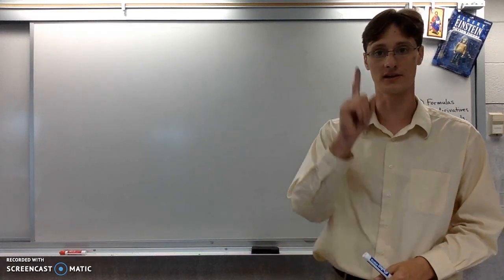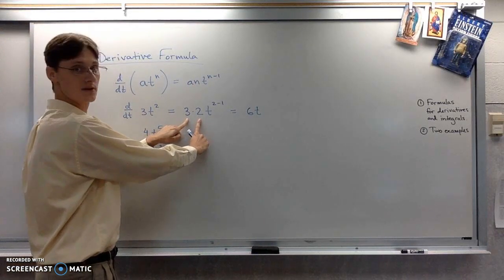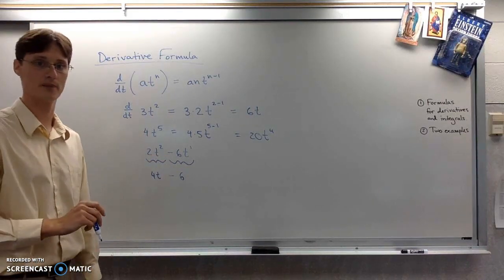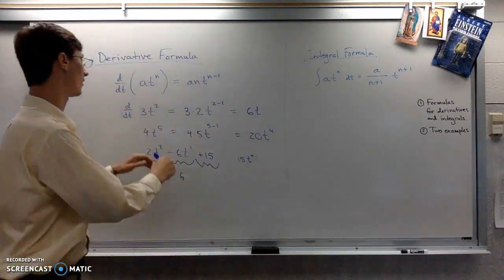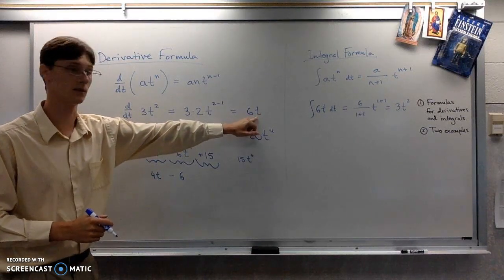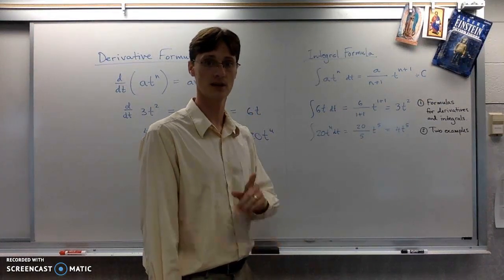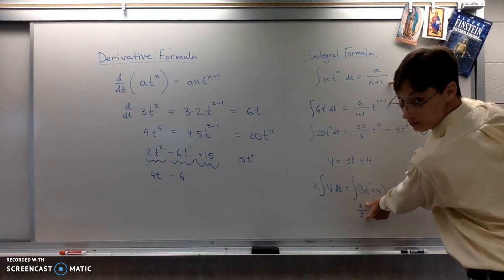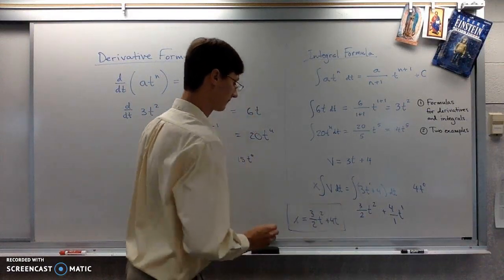Honors Physics - Unit 1 - Basics of Derivation, Integration